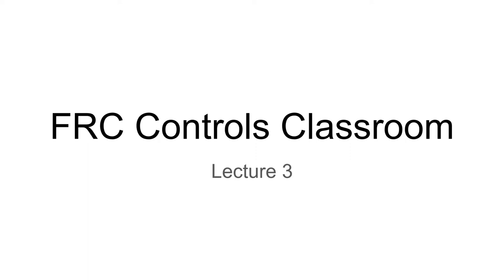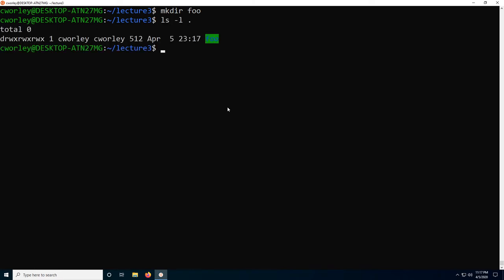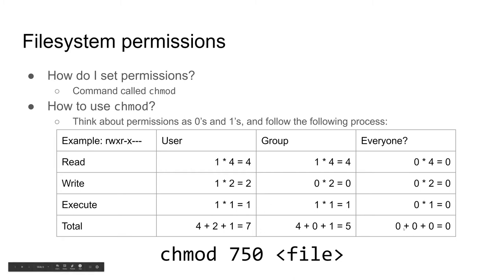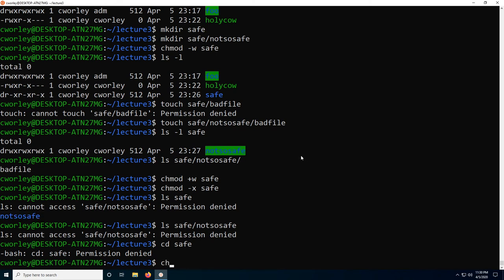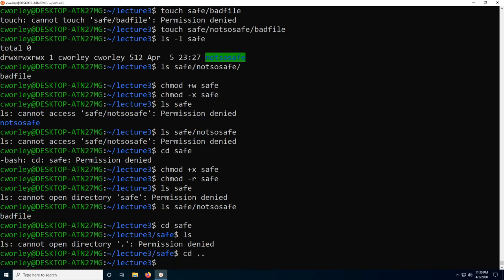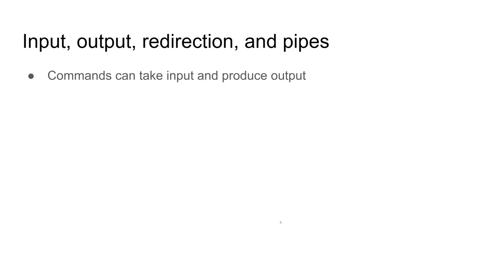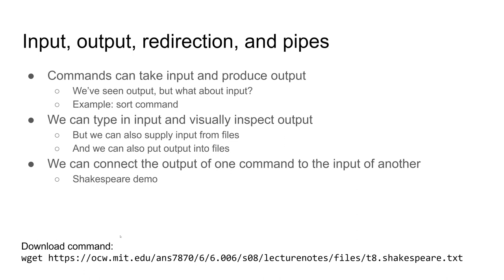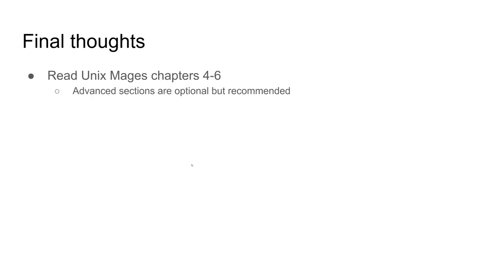The Holy Cows Controls Classroom - Lecture 3